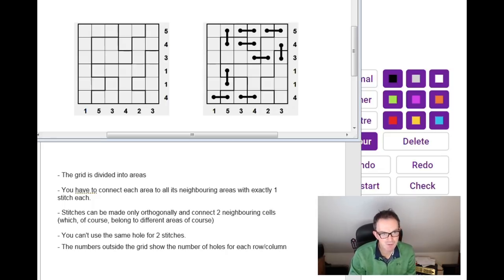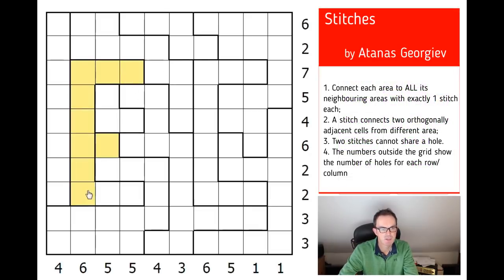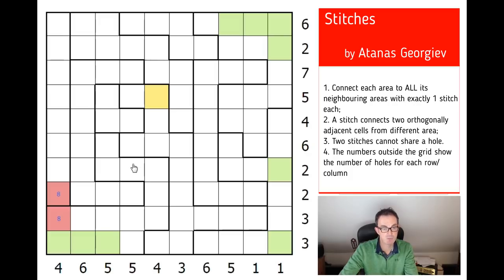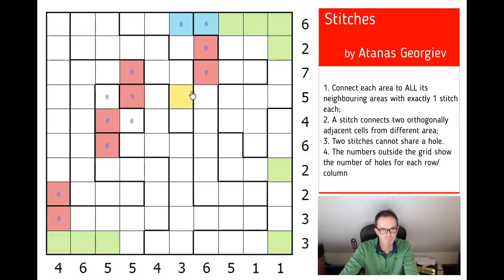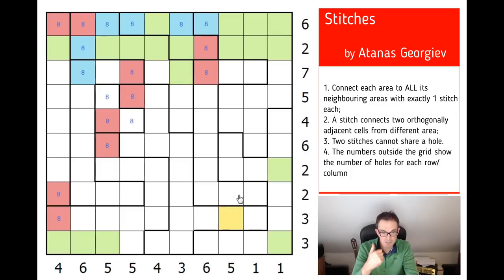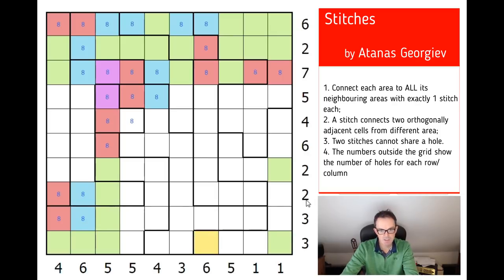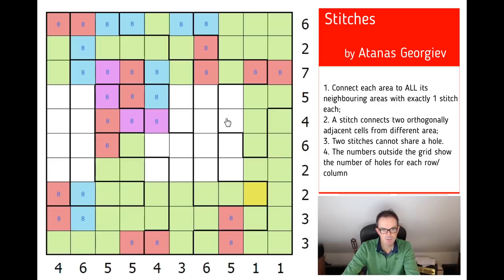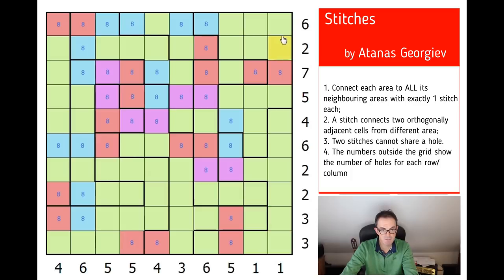[Brand New Puzzle Type] "Stitches"